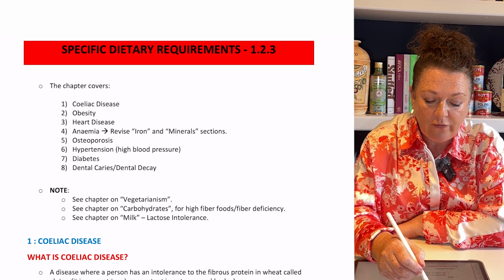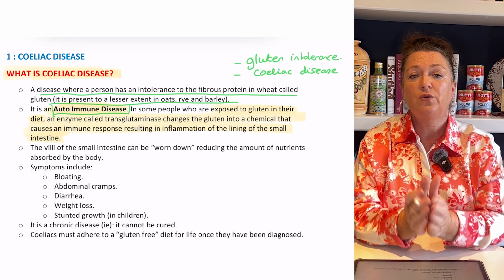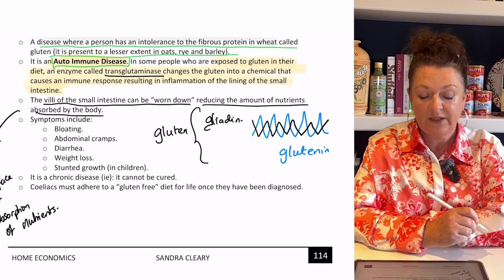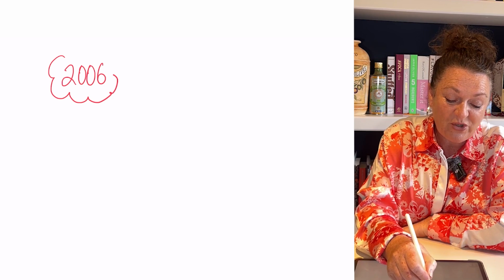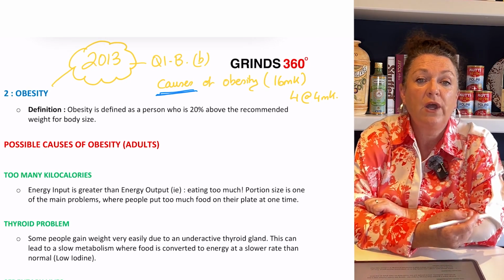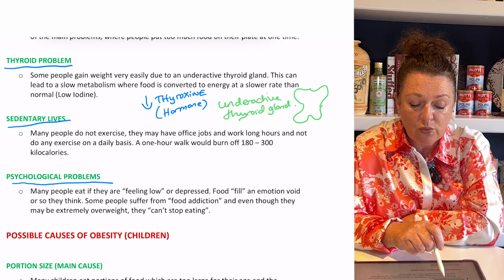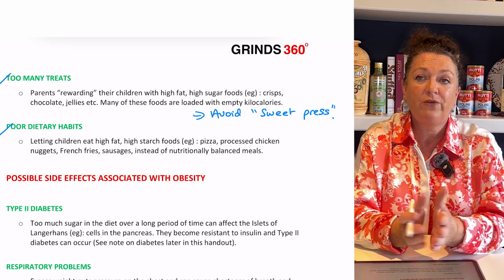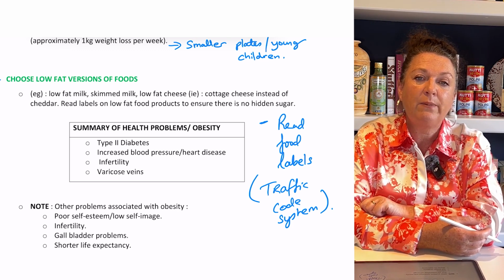LC Home Economics | Specific dietary requirements | Coeliac disease obesity Ep.1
In this lesson, Sandra is going to teach about specific dietary requirements related to conditions like coeliac disease and obesity. You will understand the dietary adjustments needed for these conditions and how to manage them. Pages: 114-130